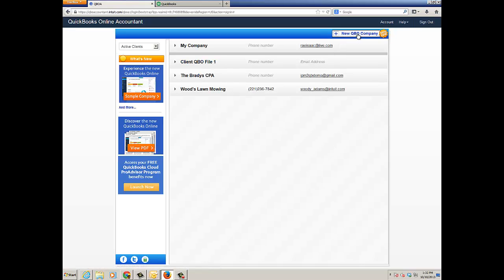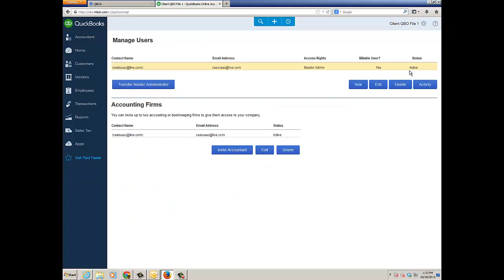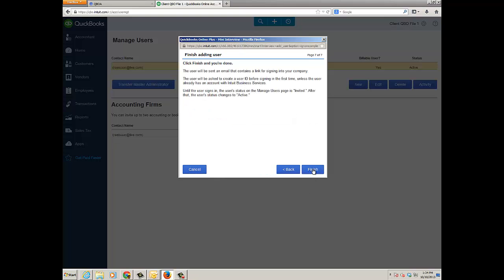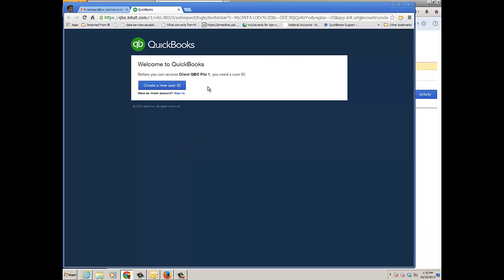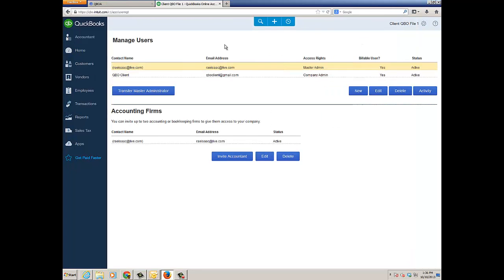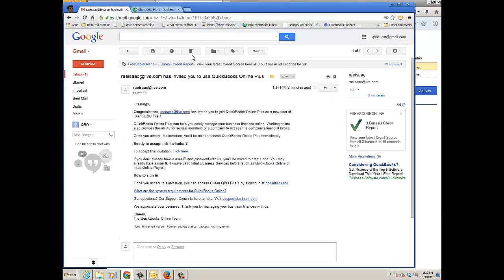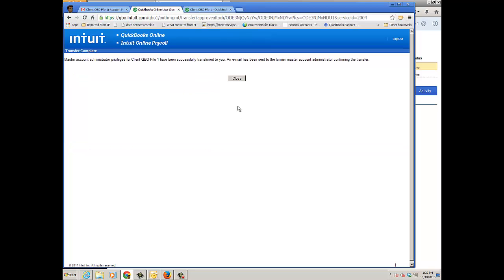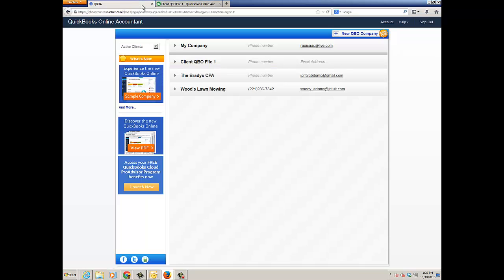How To Transfer Master Administrator to Client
When you start a New QBO file for a client from QBOA, you are by default the Accountant User and the QBO Sub's Master Administrator. Once the QBO file is setup, you will want to invite your client to the QBO file as a Company Admin and then Transfer the Master Admin to them. This video details the process in product. It is quite entertaining.